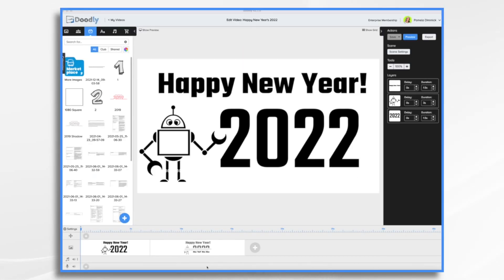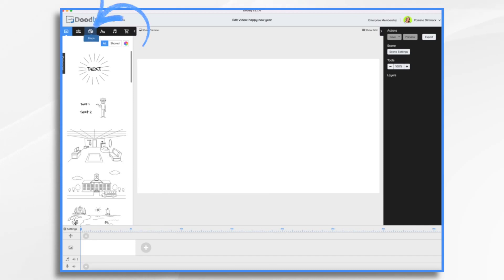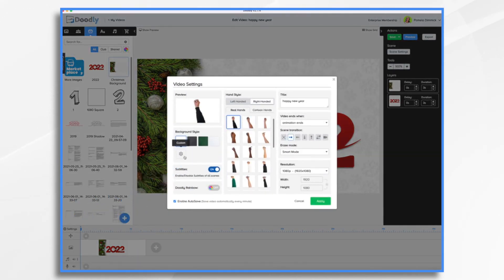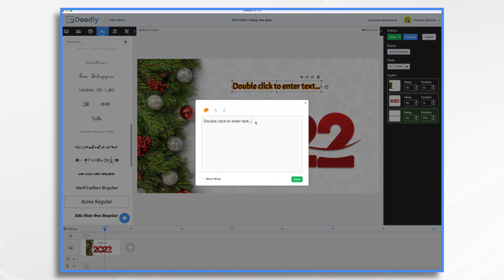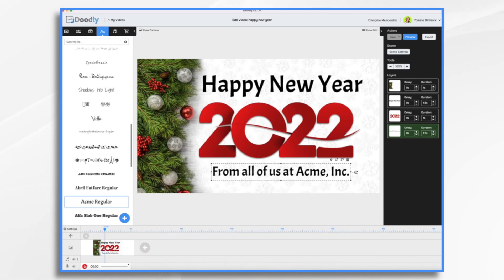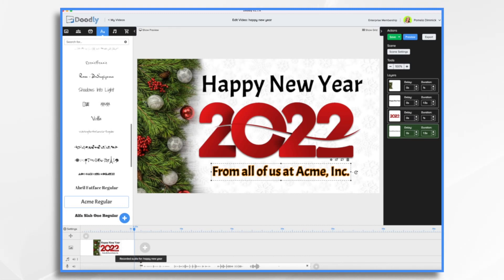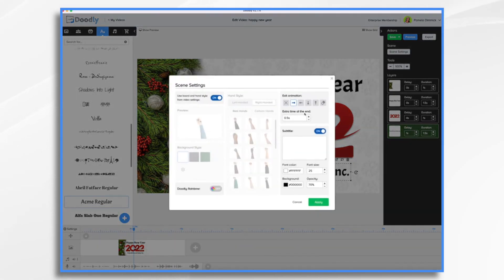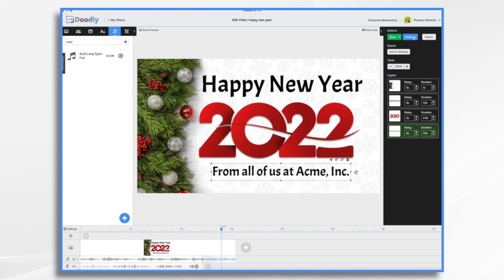Learn How to make a New Year's Message WITH DOODLY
New Year’s is one of the most celebrated holiday of the year. It’s a time of new resolutions, goals, and plans, and what better way to share your excitement than with a Doodly video message! In this video, Pamela is going to show us just how effortless it is to make an impressive New Year’s message to share on social media. We at Doodly hope you enjoy this quick tutorial and want to wish you all a HAPPY NEW YEAR!!